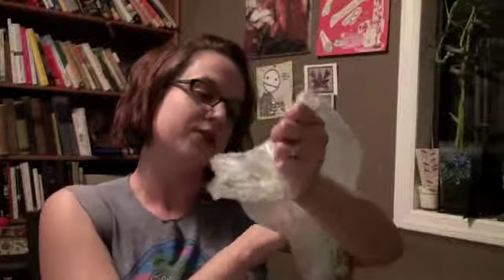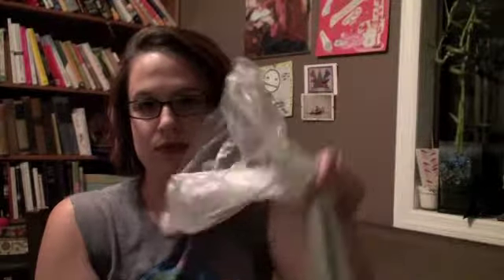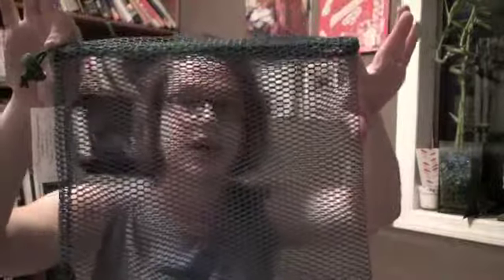Not an Activist: Recycled Materials and Food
I've been doing some research about why we don't use recycled materials to package food. I found some interesting alternatives on a trip to the grocery store and would love to hear your ideas.